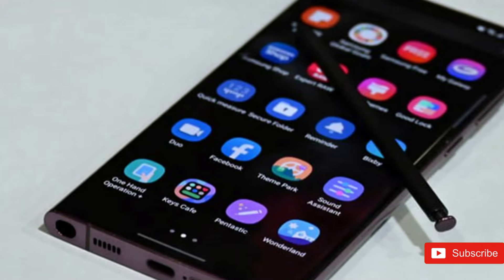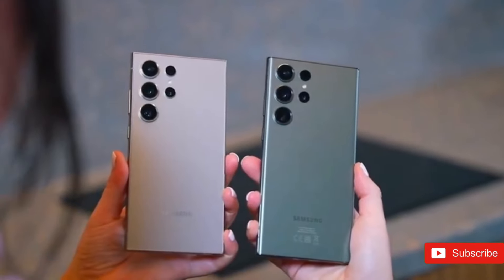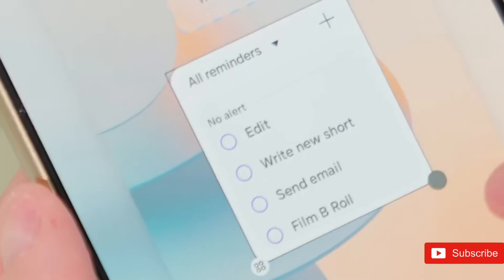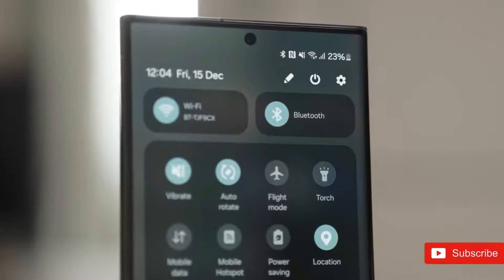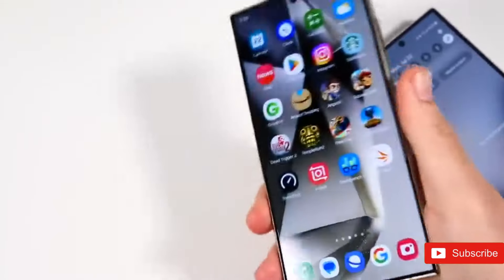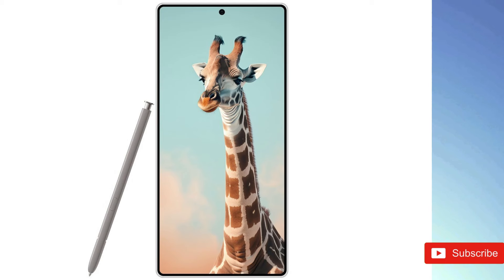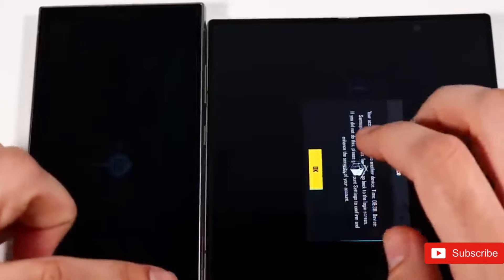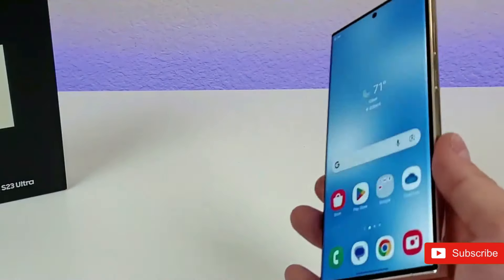s25 Ultra Samsung - This Changes EVERYTHING!🔥🔥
The Samsung Galaxy S25 rumors continue to dribble out, and we now have what are purportedly the full dimensions of all three phones in the series: the normal Galaxy S25, the Galaxy S25 Plus, and the Galaxy S25 Ultra.

Just yesterday, ice-universe hinted the predicted color variance of the S25 ultra.  Now new information comes which from the normally reputable Jukanlosreve, who states the regular Galaxy S25 will have dimensions of 146.94 mm x 70.46 mm x 7.25 mm.  That compares to 147 mm x 70.6 mm x 7.6mm for the Samsung Galaxy S24.

Samsung Galaxy S25 Ultra & XR - Samsung's Big Bet
Galaxy S25 Ultra Leaks: We already know a LOT! 🔎
Samsung Galaxy S25 Ultra - FIRST LOOK AT THE PERFORMANCE🔥🔥
Samsung Galaxy S25 Ultra - The Time Has FINALLY Come.
Samsung Galaxy S25 Ultra - No iPhone Look (Thankfully)
Samsung Galaxy S25 Ultra - A BIG Leap
Samsung Galaxy S25 Ultra - SAMSUNG DID IT!